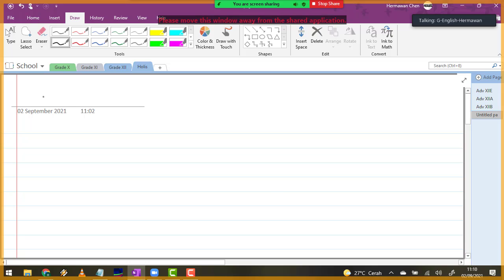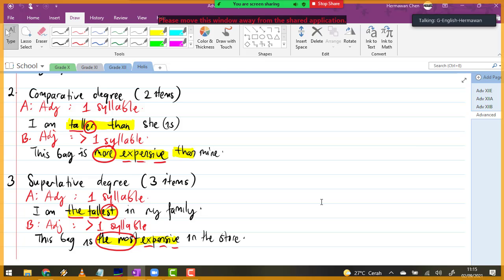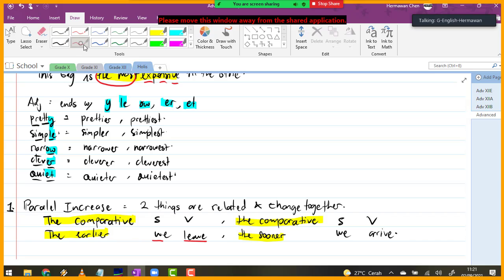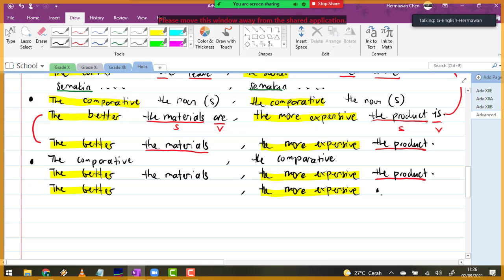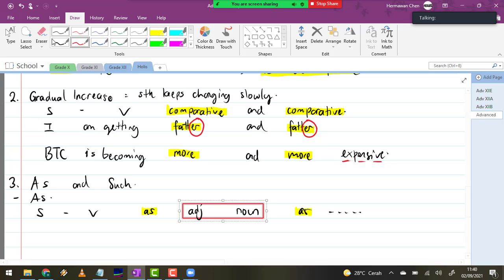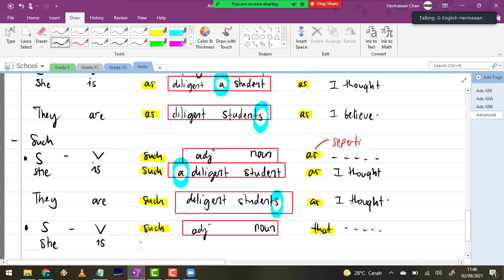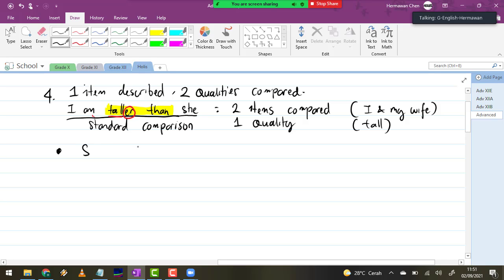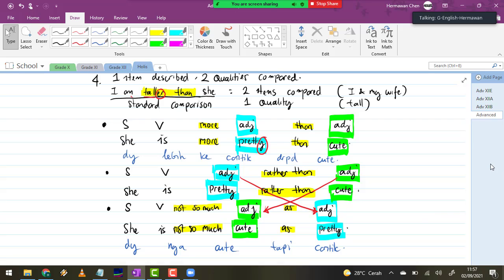Advanced Comparative Structure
Focus 5 Unit 6.3 : Advanced Comparative Structure